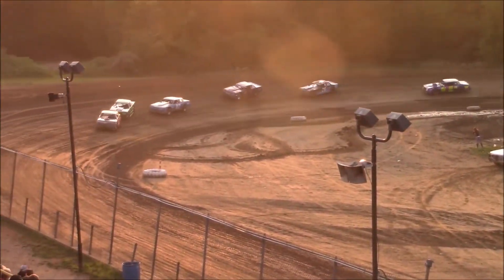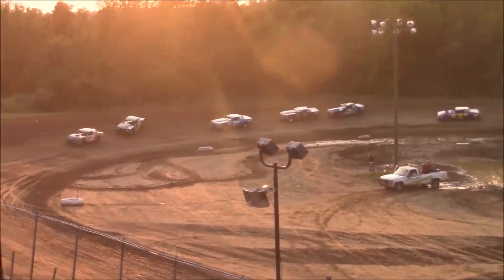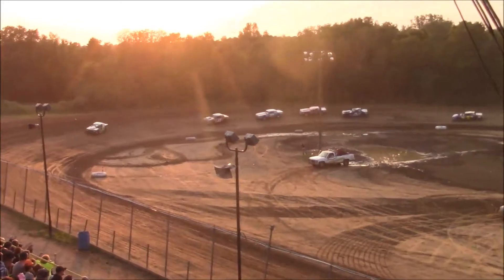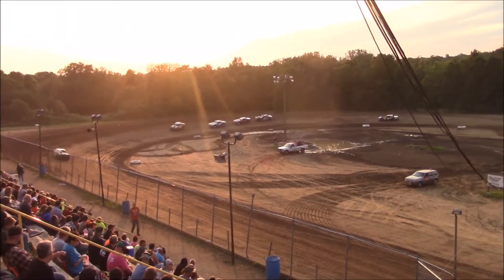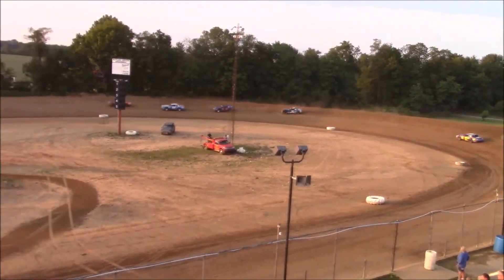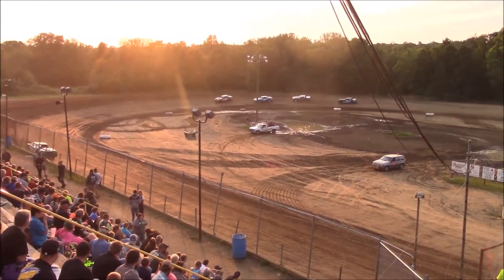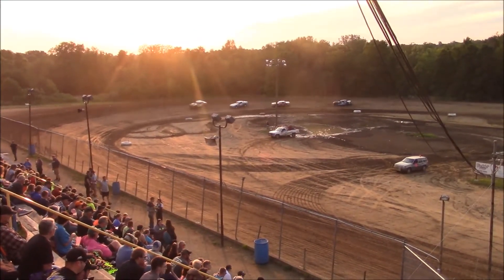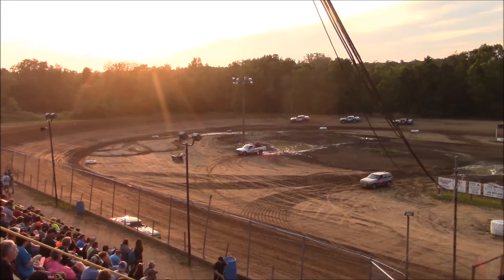Butler Motor Speedway Street Stock Heat #2 8/5/17